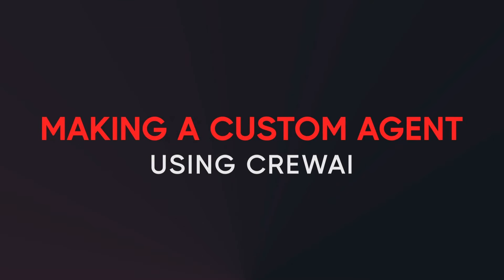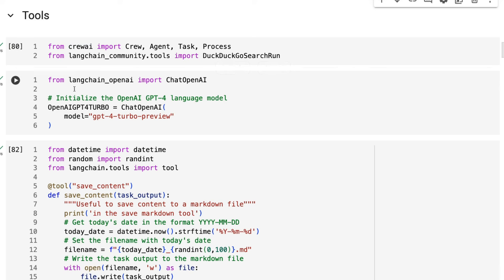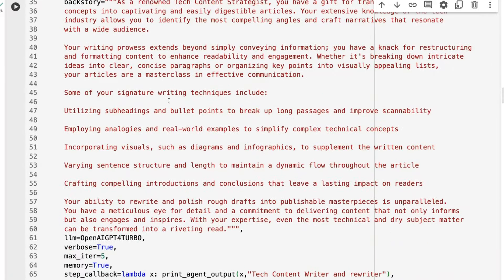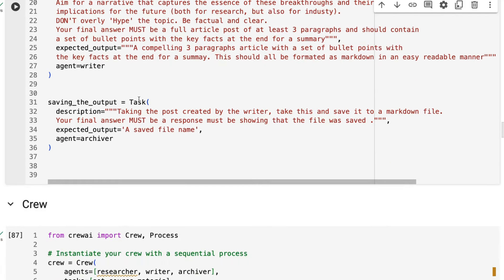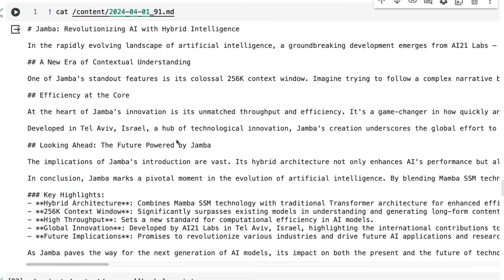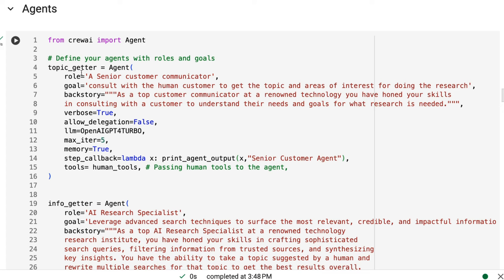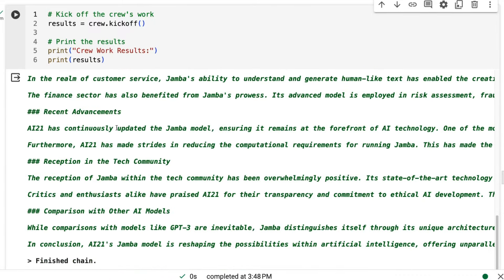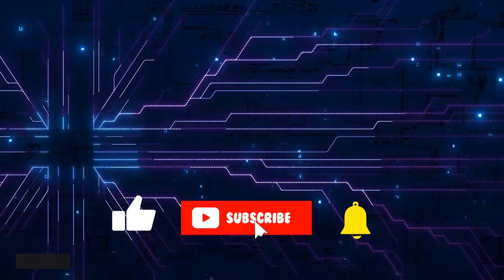CrewAI - Building a Custom Crew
In this video I go through an example of building a Custom Crew with CrewAI and compare the Sequential vs Hierarchical process methods

⏱️Time Stamps:
00:00 Intro
00:10 Coding: Sequential Process
02:28 Tools
04:42 Agents
09:27 Crew
14:56 Coding: Hierarchical Process